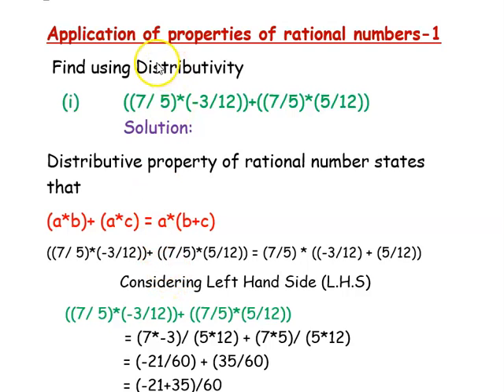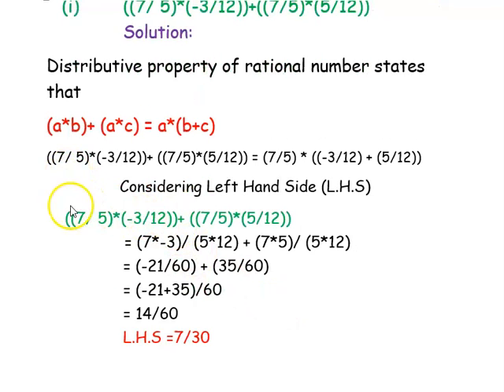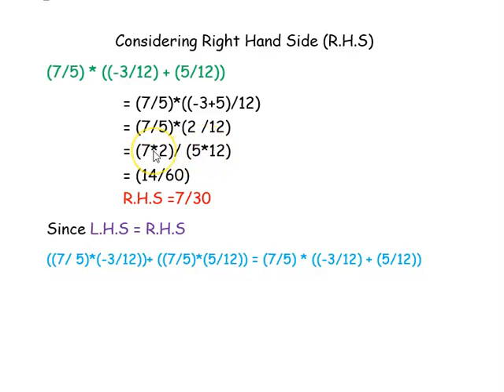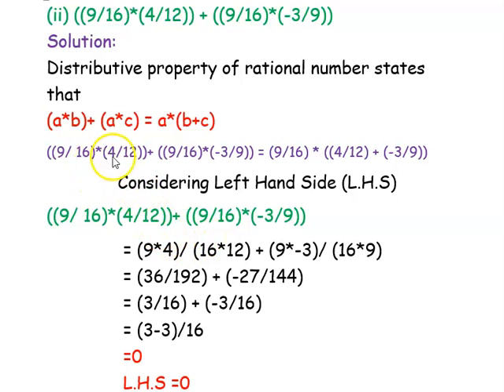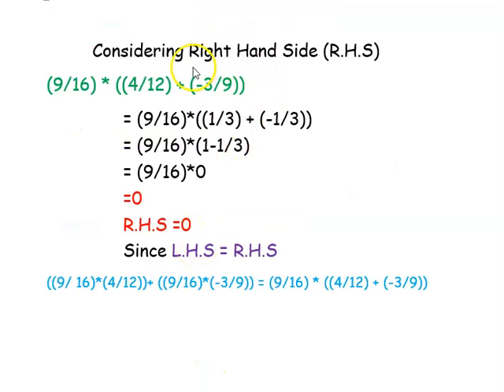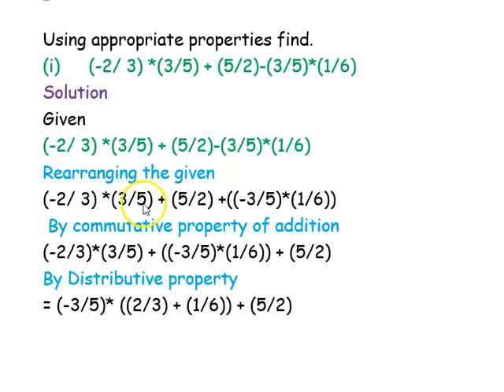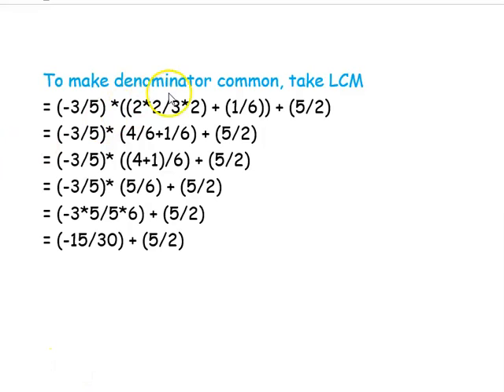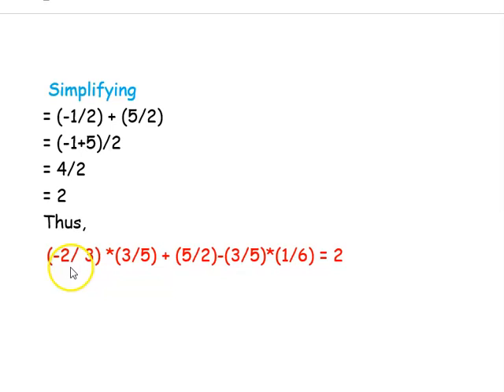Applications Of Properties Of Rational Numbers - Part 1 | NCERT Class 8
1)         The distributive property of addition and multiplication of rational numbers.

2)       Application of commutative and distributive property to solve the given rational numbers

3)       Verifying the properties of rational numbers.